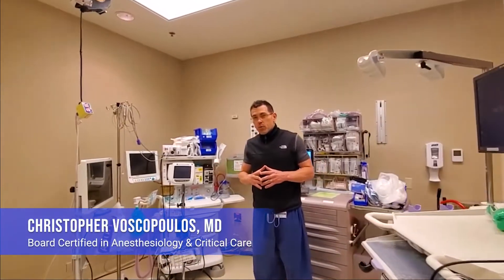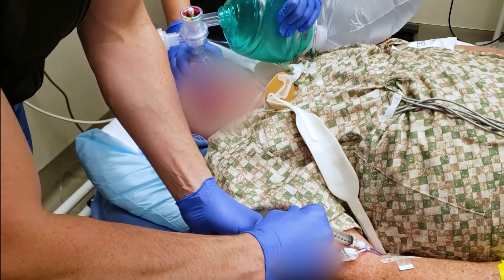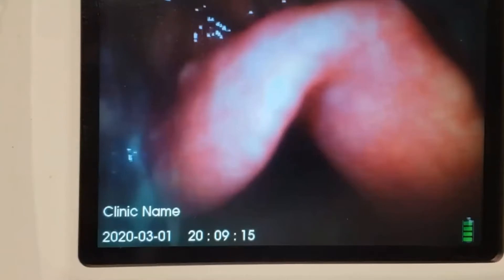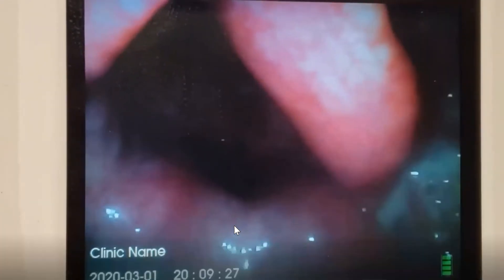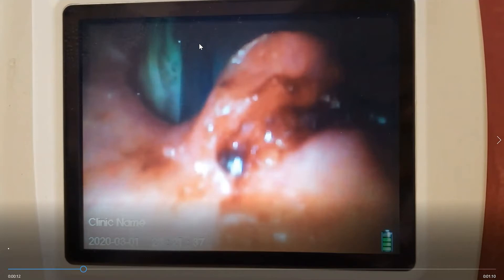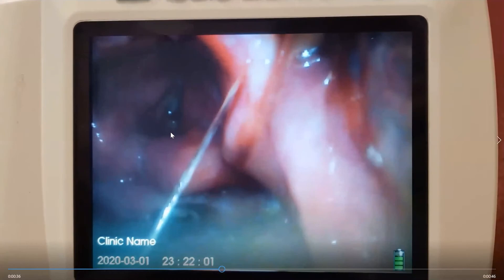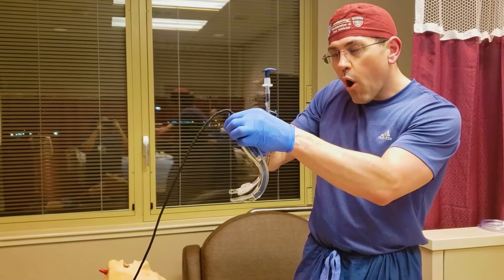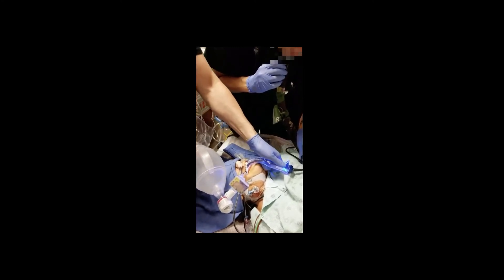How to Intubate with the Glidescope - Live Demonstration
Dr. Voscopoulos gives a live demonstration of how to use the Glidescope.

You can also find out more about who we are and what we do

(If you're interested in some of our in-person training offerings, head to register for our upcoming courses!)